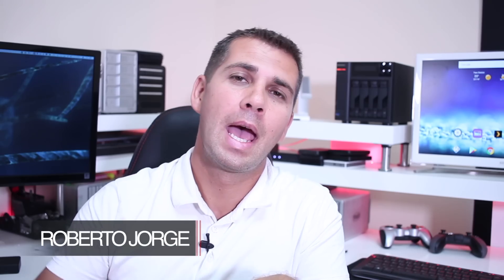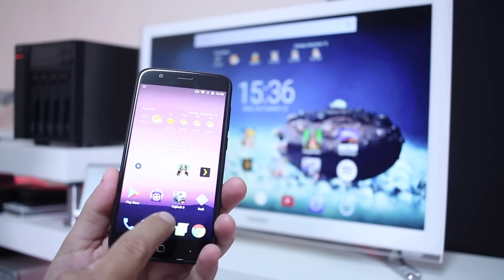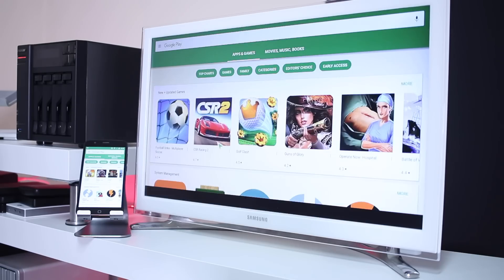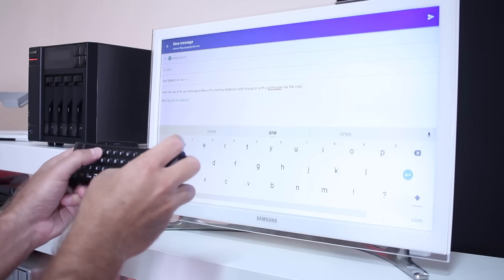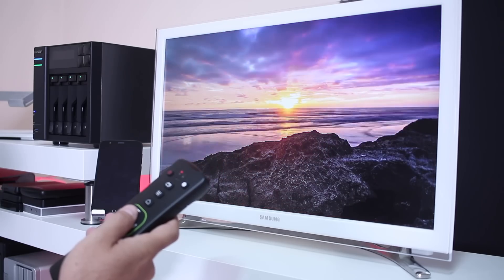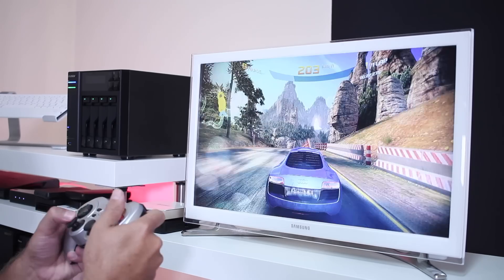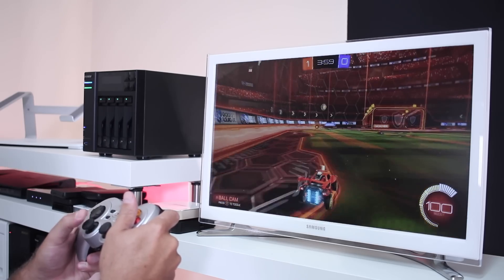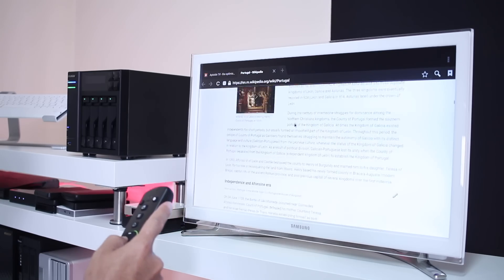WHAT CAN I DO WITH A ANDROID TV BOX ??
Episode 4: WHAT CAN I DO WITH A ANDROID TV BOX ??

In this series of videos we will try to help you to decide which is the Best Android TV Box for each one of us.

✅ SUGGESTED VIDEOS  ✅

✅ RECORDING GEAR: ✅